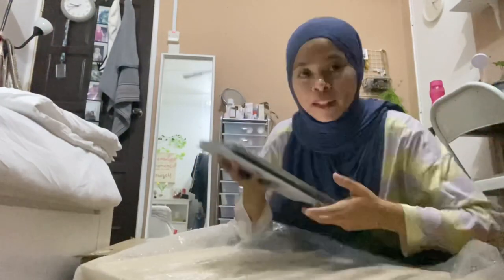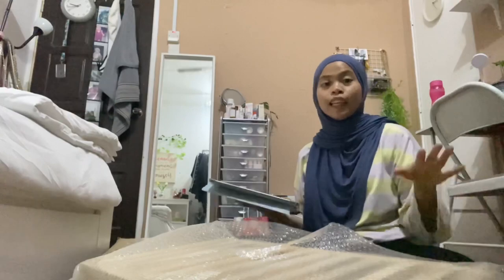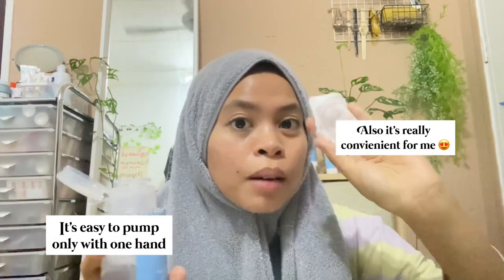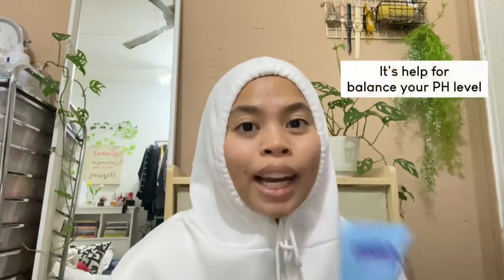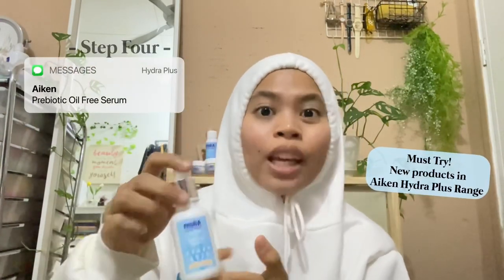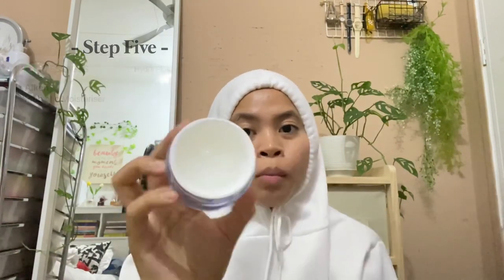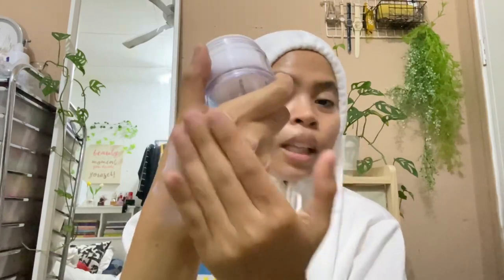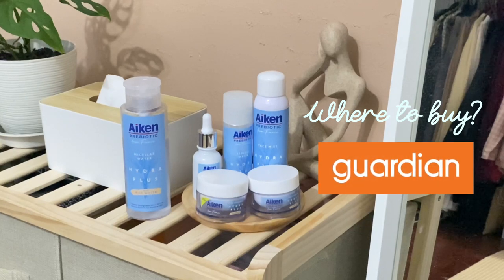Clean My Room With Me On Weekends Vlog : Aiken Prebiotic Hydra Plus🧴& Unboxing New Clothes Rack 👚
Assalamualaikum and Hi,
Much love ❤️✨,
I have lots of fun cleaning up my room together with you. I would like to do it more in the future, but most importantly, is the amount of love I have towards Aiken Prebiotic Hydra Plus skincare. I like to share good things together so we all can have a good and healthy skin!

*Do Direct message me personal at Instagram: Lailiasyqn